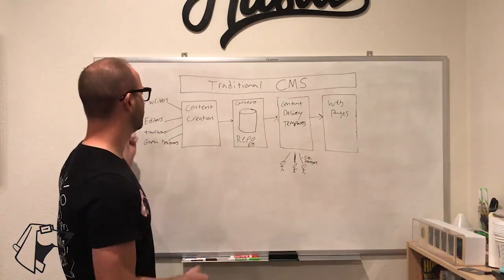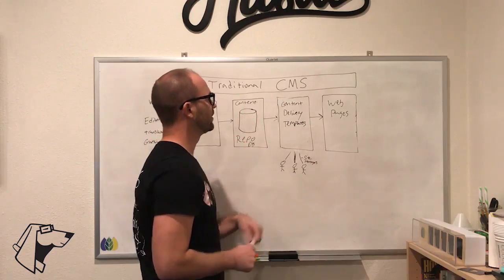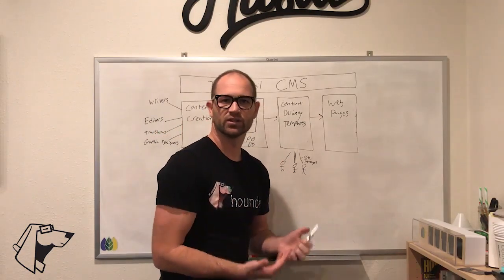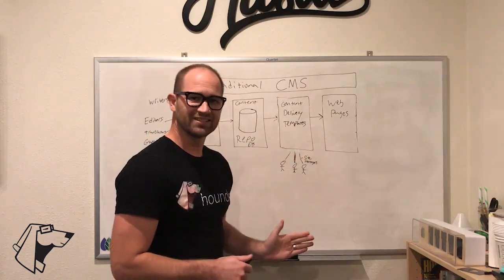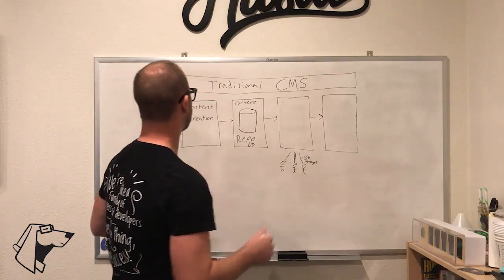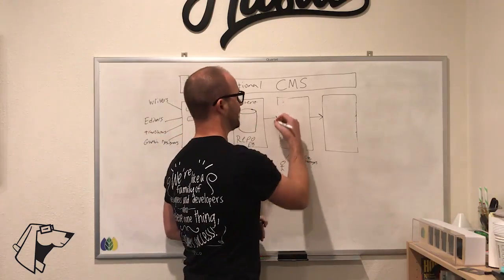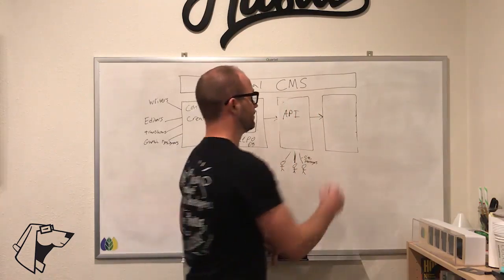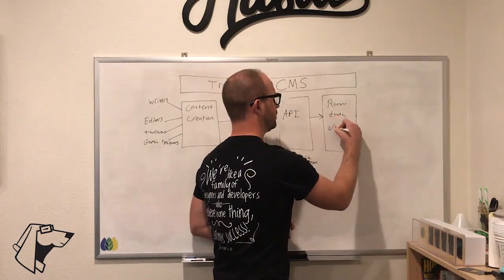What is a Headless CMS? A 3 Minute Explanation!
Headless Content Management Systems sounds catchy, but what does it really mean?  Find out with this quick explanation that is under 3 minutes long. Questions?